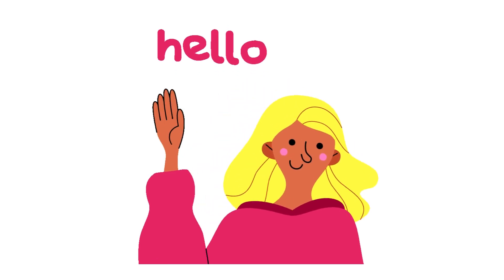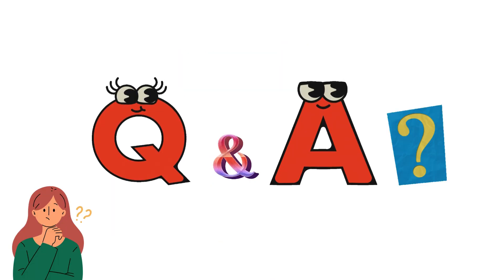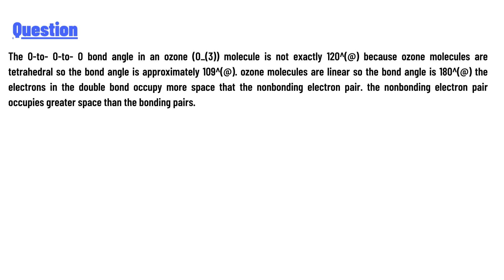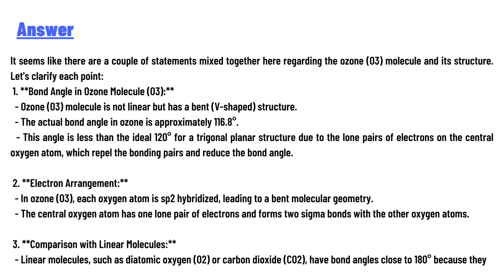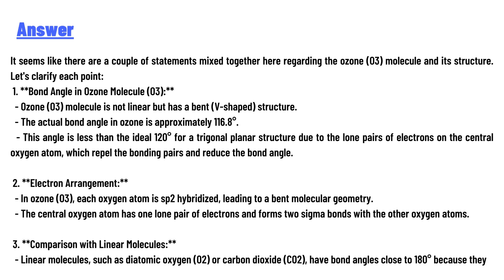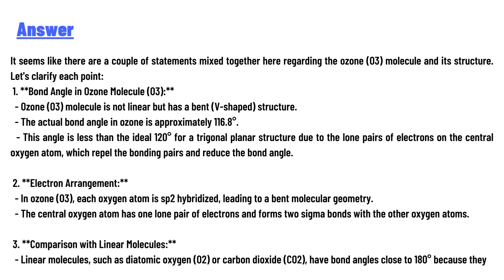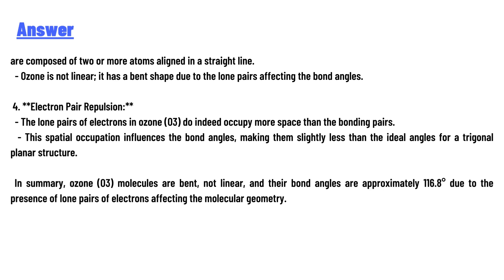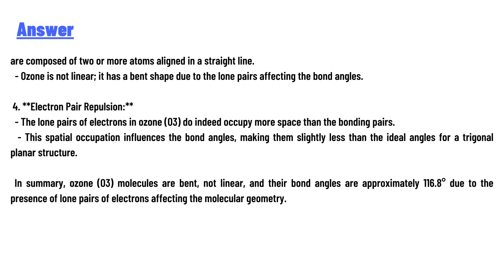The O-to- O-to- O bond angle in an ozone (O_(3)) molecule is not exactly 120^(@)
The O-to- O-to- O bond angle in an ozone (O_(3)) molecule is not exactly 120^(@) because ozone molecules are tetrahedral so the bond angle is approximately 109^(@). ozone molecules are linear so the bond angle is 180^(@) the electrons in the double bond occupy more space that the nonbonding electron pair. the nonbonding electron pair occupies greater space than the bonding pairs.